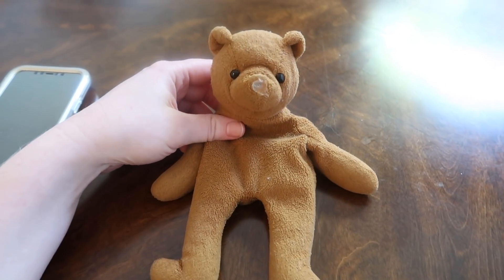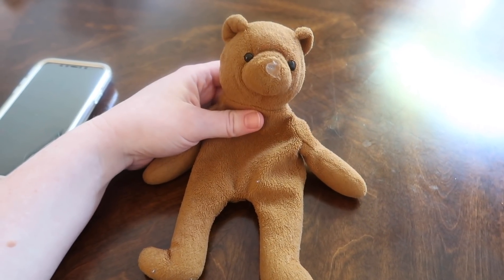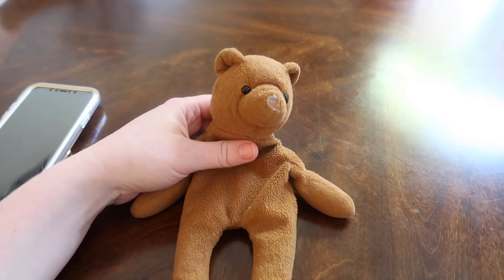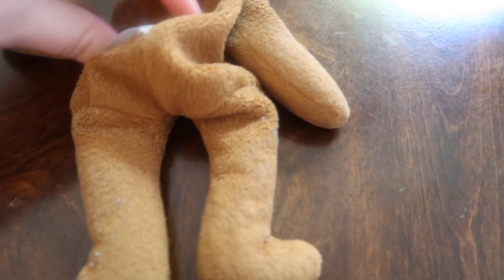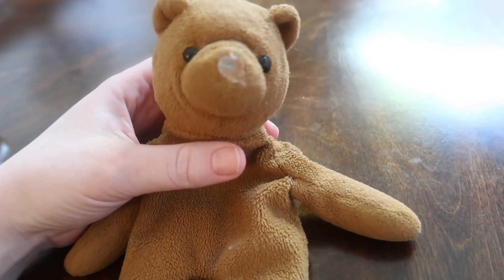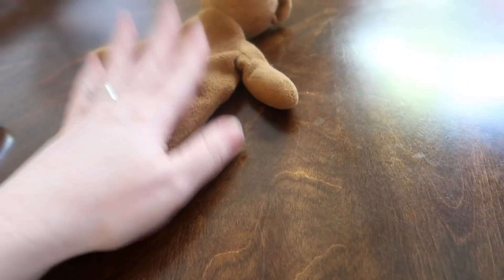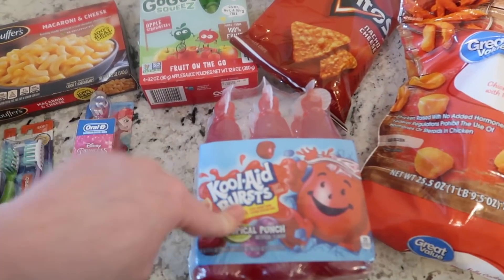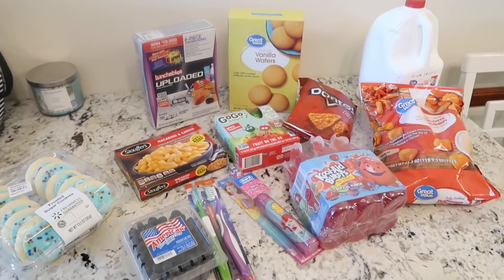I Finally Got One | Day in the Life of a Stay at Home Mom